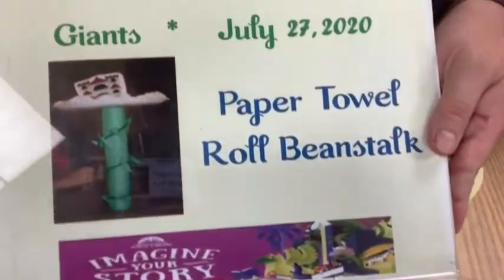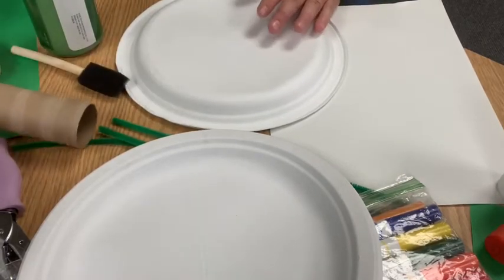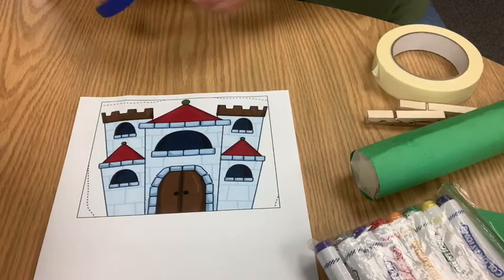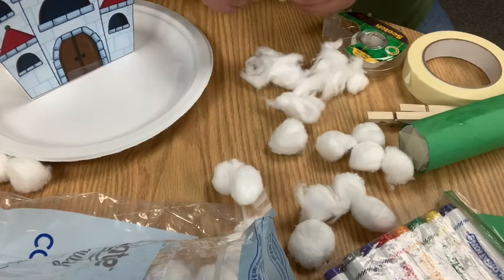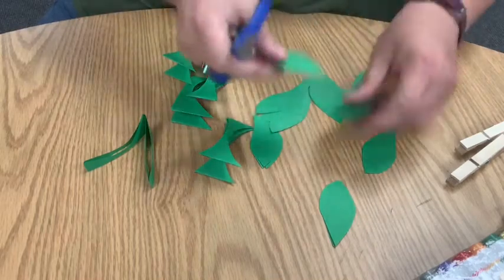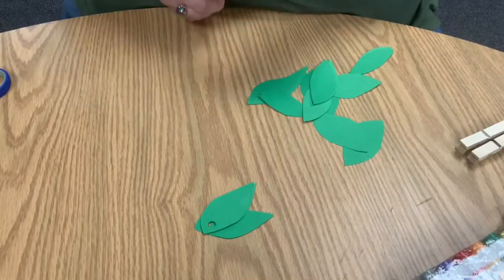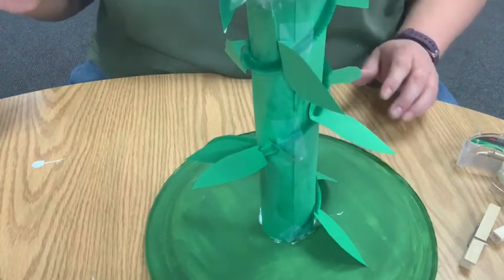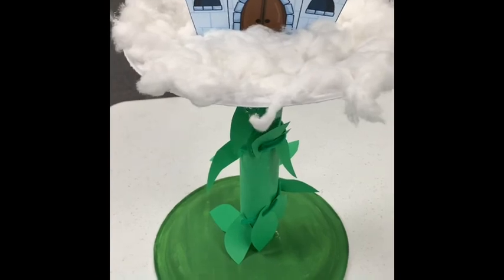Paper Towel Roll Beanstalk—7/27/20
Paper towel roll beanstalk—7/27/20 preschool/elementary craft.